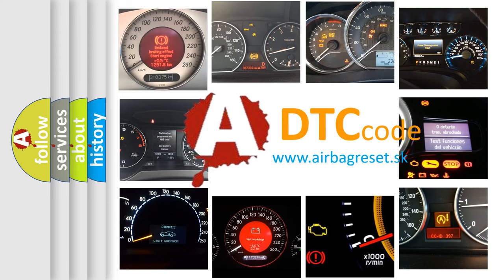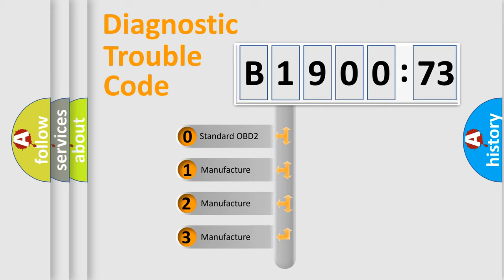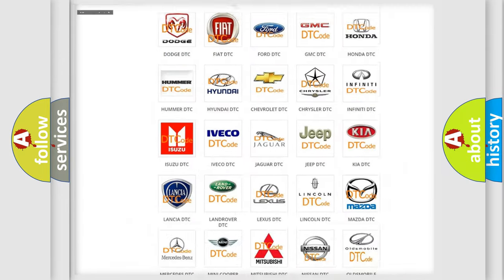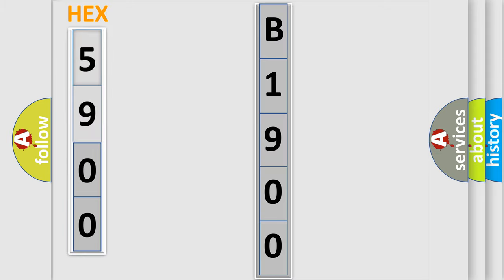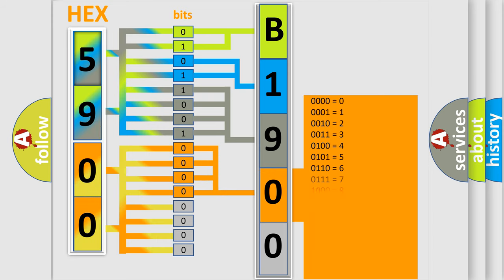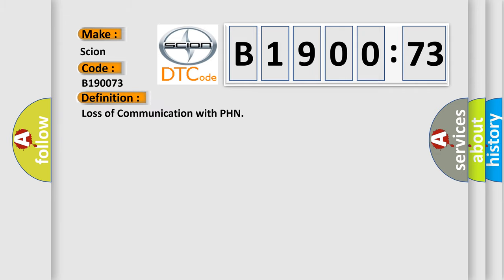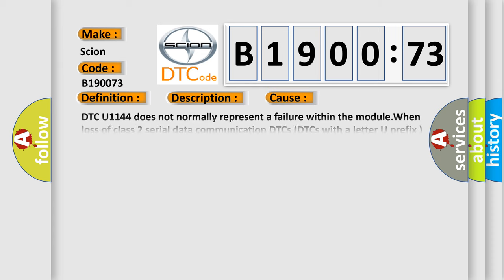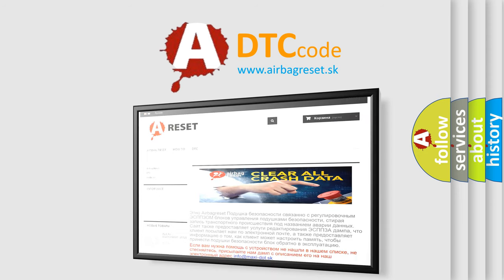DTC Scion B1900-73 Short Explanation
Contents:
0:21 Basic DTC analysis according to OBD2 protocol standard.
1:48 Insight into programming
2:58 A diagnostically understandable description of the Diagnostic Trouble Code
3:05 Basic error definition

Make:
Scion
Code:
B1900 73
Definition:
Loss of Communication with PHN
Description:
Conditions for Setting the DTC.The module does not receive a SOH message back from the cellular telephone module.The module retries the request 3 times,and then sets DTC U1144. This DTC only sets if U1300 or U1301 are not current.
Cause:
DTC U1144 does not normally represent a failure within the module.When loss of class 2 serial data communication DTCs (DTCs with a letter U prefix ) are stored as history,know all of the possible serial data DTCs set in each module before diagnosi
Failure Type: